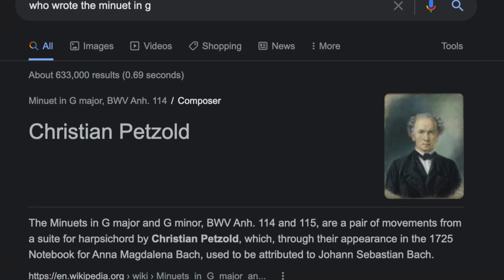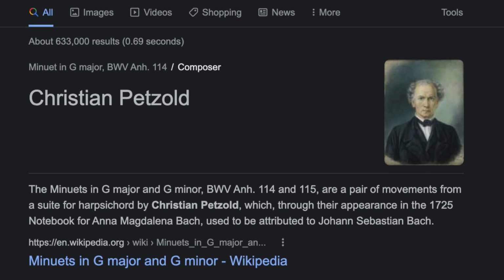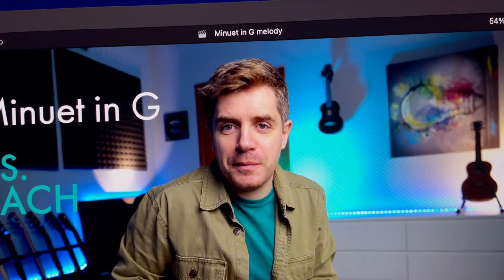The Beautiful Minuet in G on Ukulele (The Melody)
🎸MY UKULELE COURSES!

Let me show you how to get good at playing ukulele in eight simple steps.

We all start with the same chords, right? What why are some ukulele players so good at what they play?

Is it pure talent or is there are a roadmap to success?

Let me share my steps!